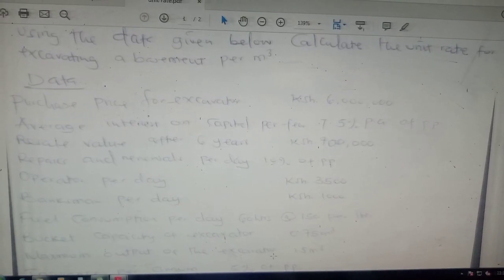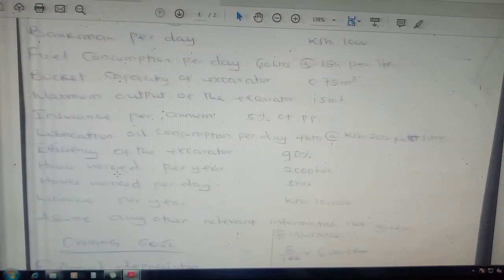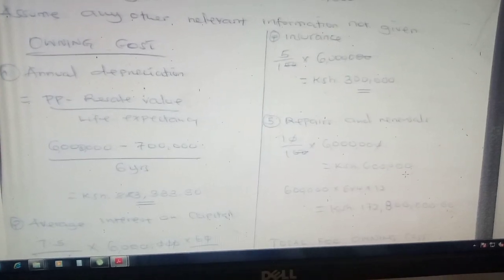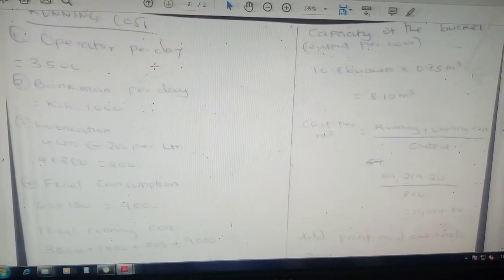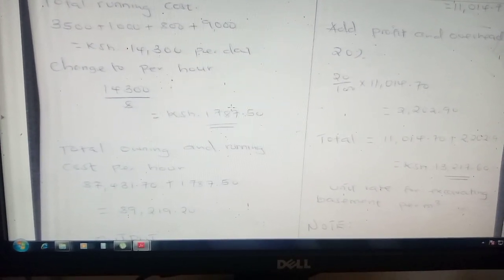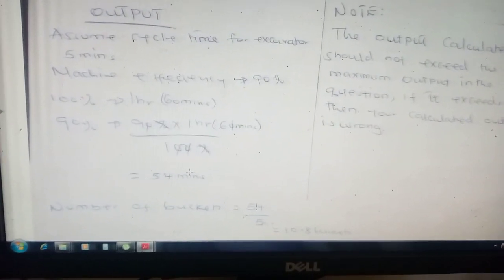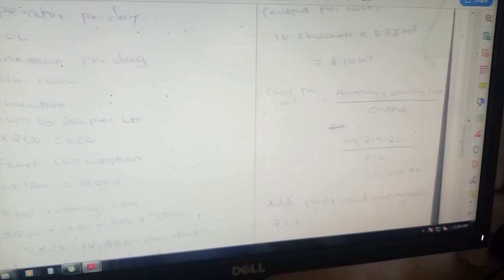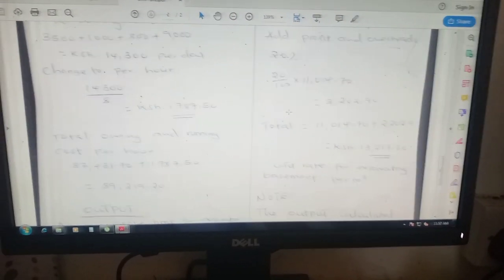HOW TO BUILD UP UNIT RATE FOR EXCAVATION WORKS USING AN EXCAVATOR-KNEC QUESTION SOLNS